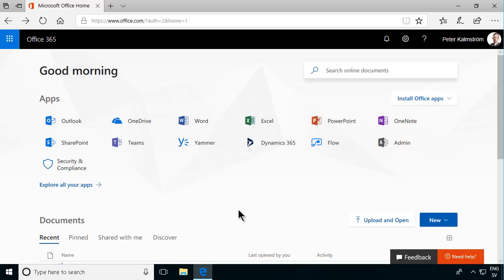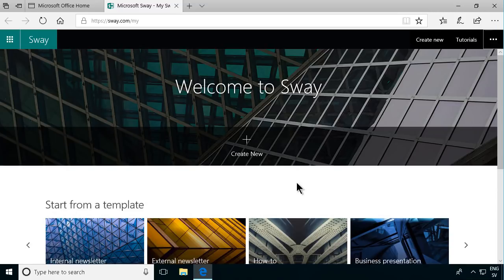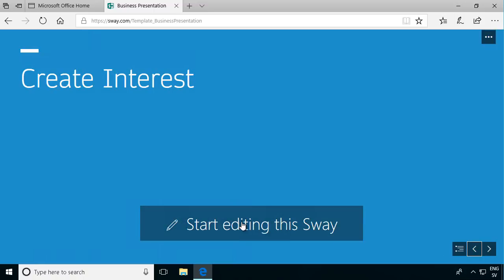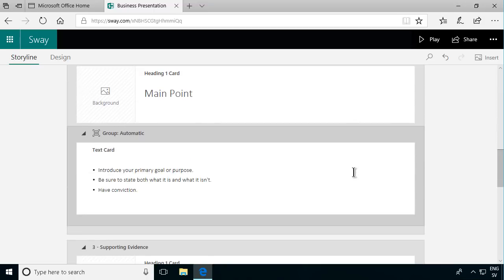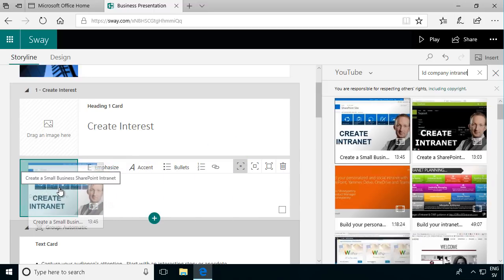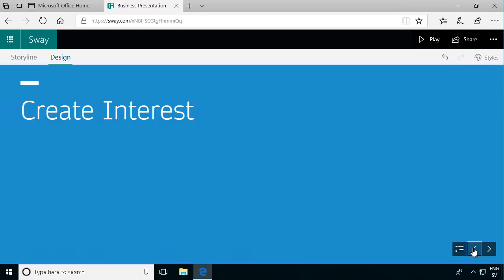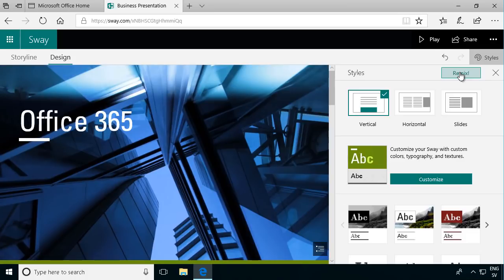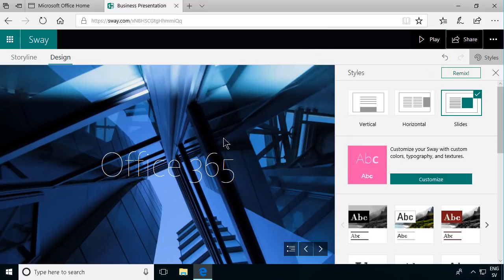Introduction to Office 365 Sway